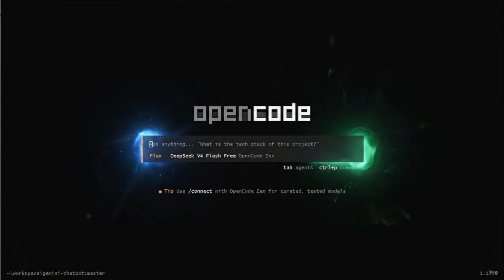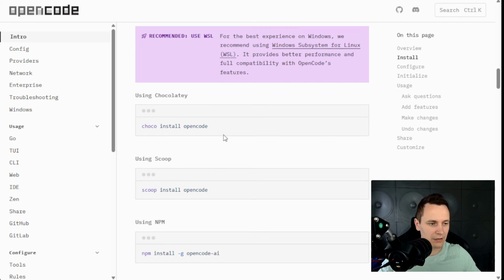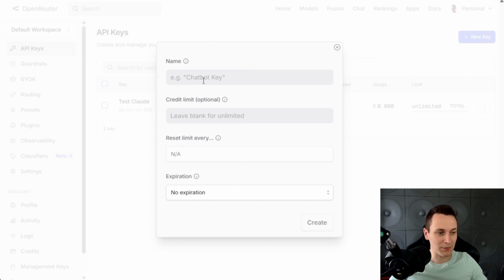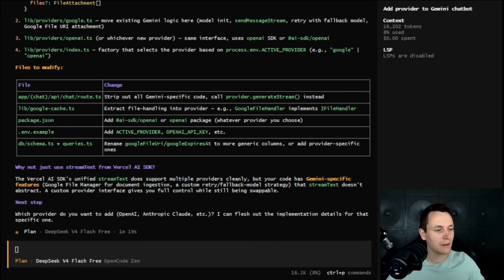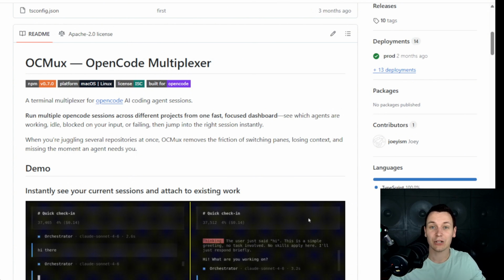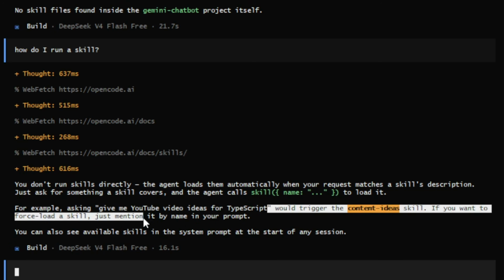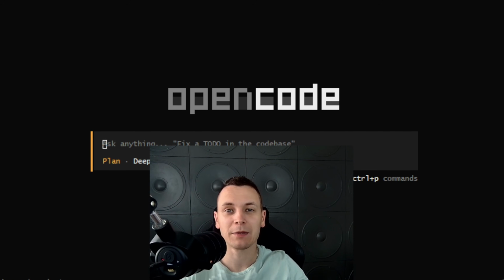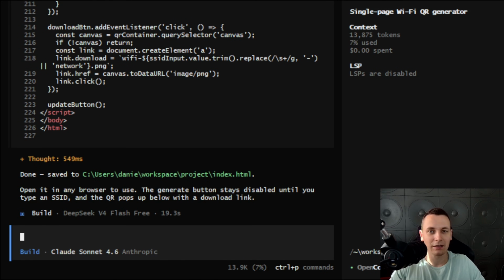Learn 90% of OpenCode in 15 Minutes (FREE Claude Code Alternative)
OpenCode is a powerful AI coding agent that lets you build applications using free AI models. Learn how to set it up today.

This guide explains how to use OpenCode, a versatile open-source AI tool designed to handle complex programming tasks without the cost of commercial subscriptions. If you are a developer looking for an efficient coding assistant that runs locally or connects to your preferred models, this walkthrough covers everything you need to get started.

Chapters:
0:00 - The Open-Source AI Tool
0:38 - What OpenCode Actually Is?
1:40 - Different Ways to Install
2:33 - Model and Provider Selection
3:51 - Open Router & Ollama
6:03 - 5 OpenCode Commands You'll Use Every Day
9:13 - The 80/20 Power Stack: agents.md, Skills & MCP
12:18 - Creating a Working SimpleWeb App for $0